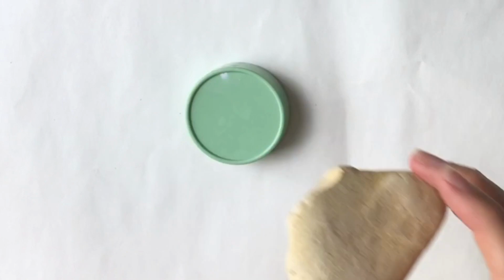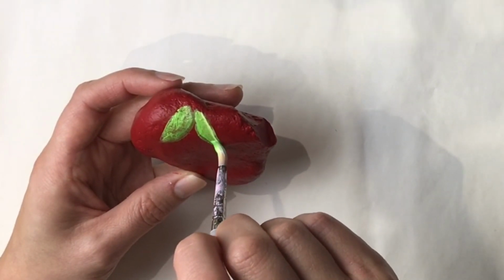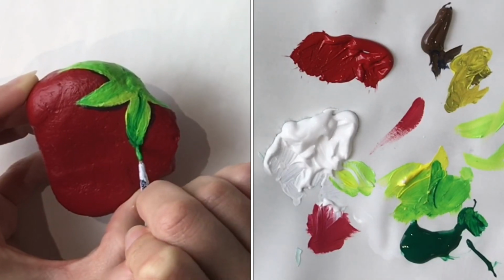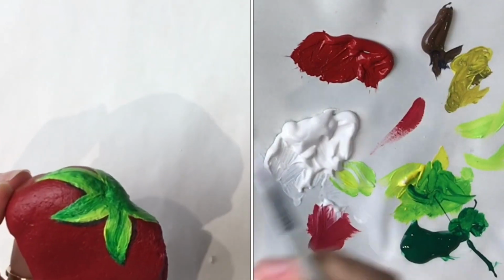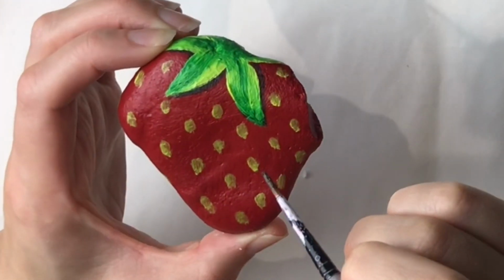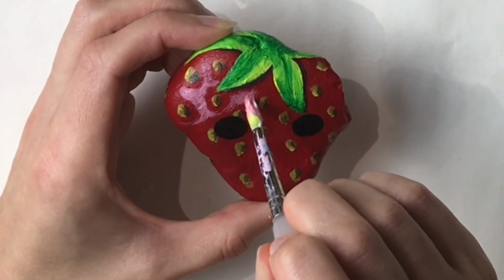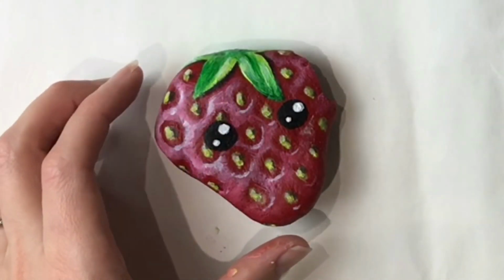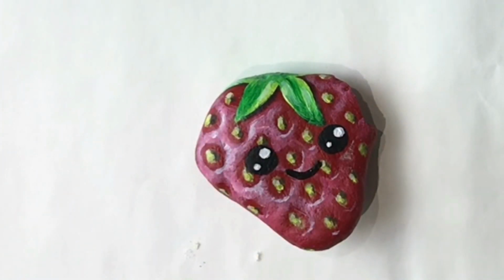How to paint a cute strawberry - rock painting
Learn how to paint a cute strawberry on a stone, rock or pebble in this easy step-by-step tutorial for beginners with artist Harriet Muller. You will need a rock/stone/pebble, paintbrushes, water pot, acrylic paints in the following colours: white, red, yellow, blue, brown, black (green if you wish) and gloss varnish is optional. Made using iMovie.